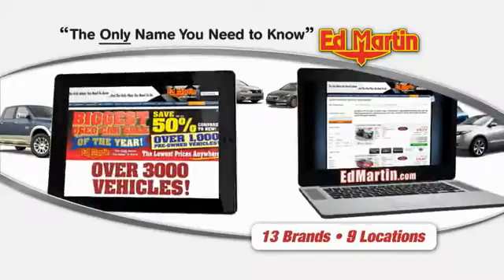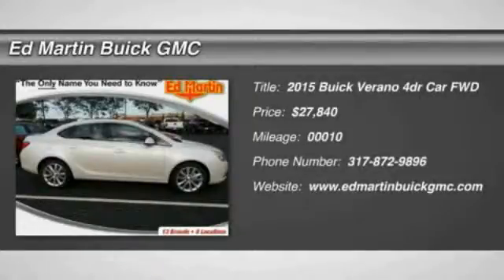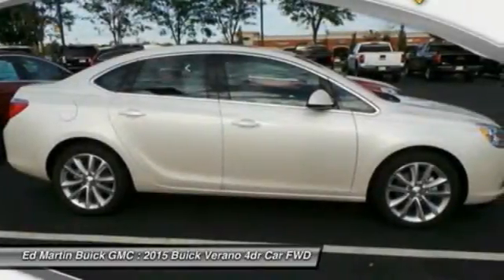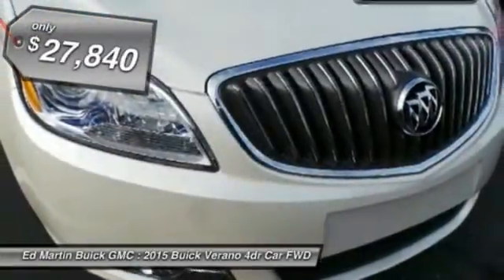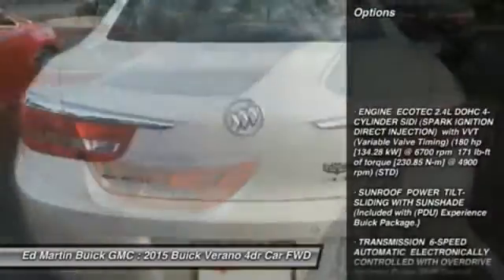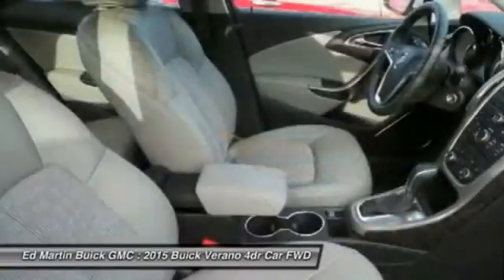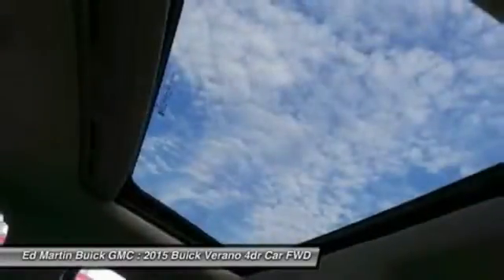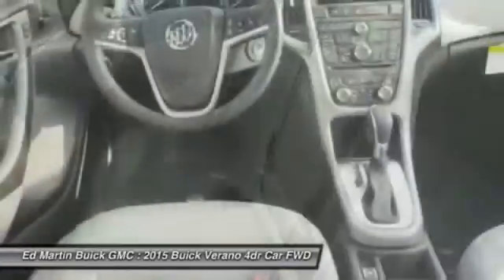2015 Buick Verano 551308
2015 BUICK VERANO Carmel, IN
Stock# 551308

ENGINE ECOTEC 2.4L DOHC 4-CYLINDER SIDI (SPARK IGNITION DIRECT INJECTION) with VVT (Variable Valve Timing) (180 hp [134.28 kW] @ 6700 rpm 171 lb-ft of torque [230.85 N-m] @ 4900 rpm) (STD), SUNROOF POWER TILT-SLIDING WITH SUNSHADE (Included with (PDU) Experience Buick Package.}, TRANSMISSION 6-SPEED AUTOMATIC ELECTRONICALLY CONTROLLED WITH OVERDRIVE includes Driver Shift Control (STD), WHITE DIAMOND TRICOAT, Front Wheel Drive, Power Steering, ABS.
See dealer for details. Must have lease loyalty to qualify for all rebates.